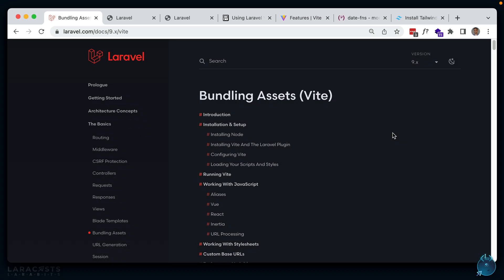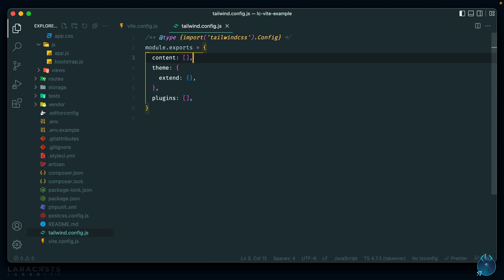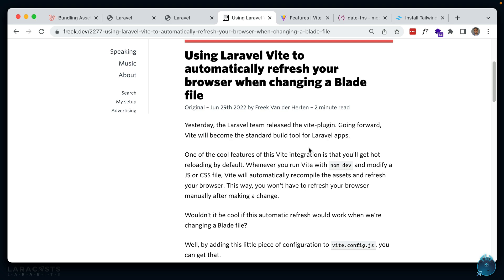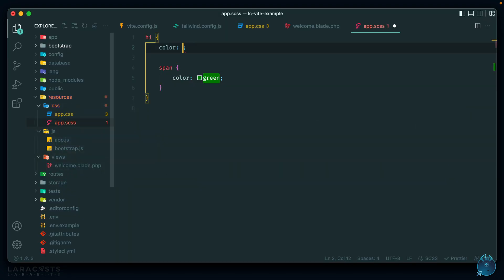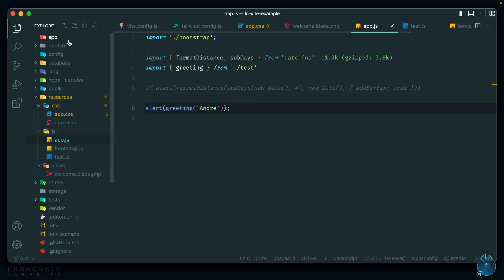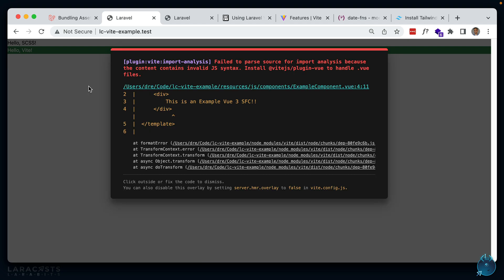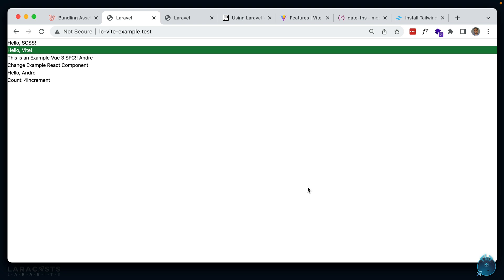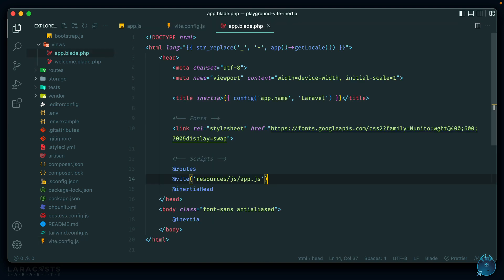Bundling Assets with Laravel Vite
Vite is now the default module bundler for new Laravel projects. Its best feature is an incredibly fast development server with Hot Module replacement. In this Larabit, we take a look at common scenarios where you want to make use of Vite to process your CSS and JavaScript assets.